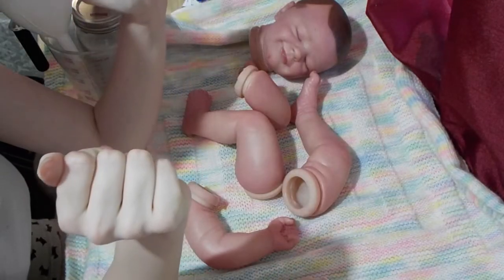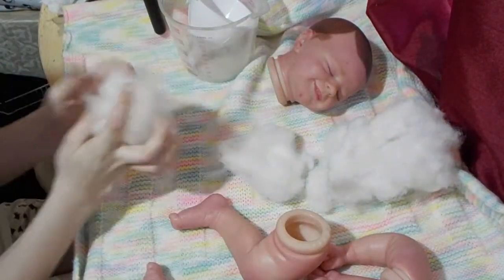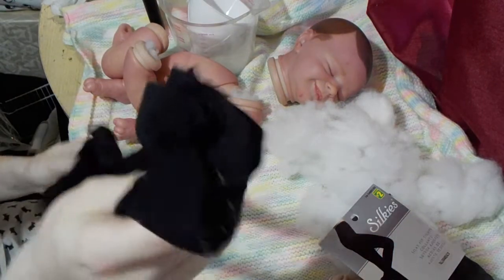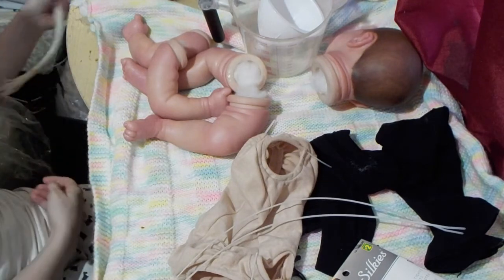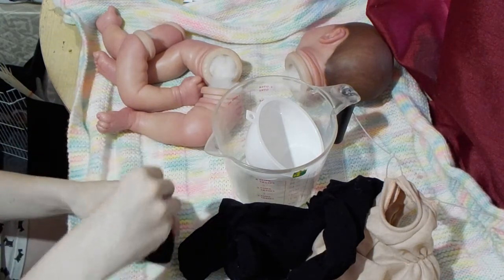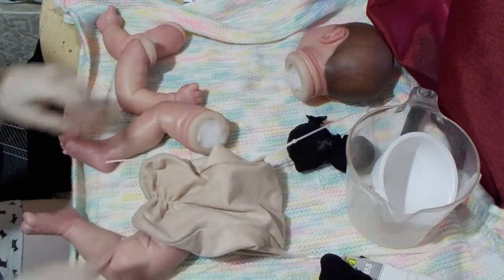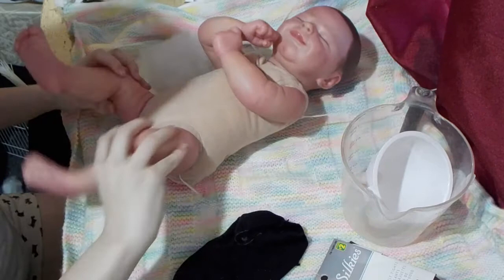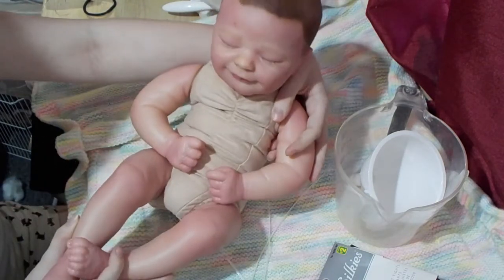Let's make a baby!! weighting and stuffing a reborn doll. Realborn Kyrie alseep.